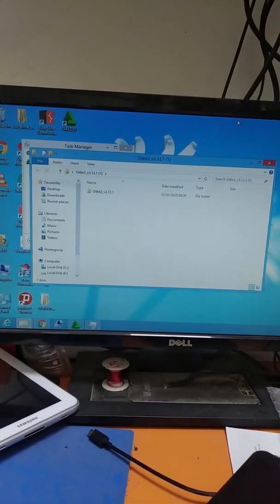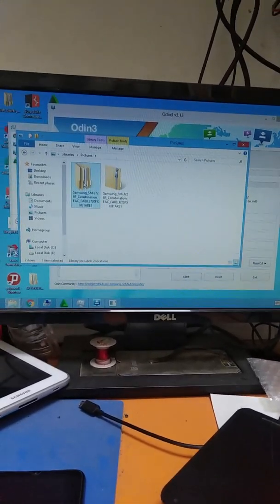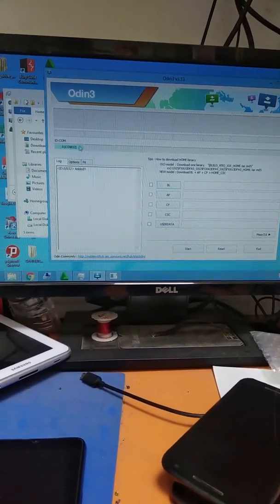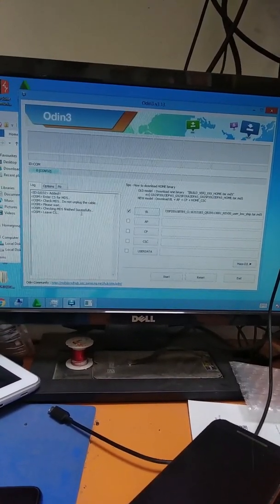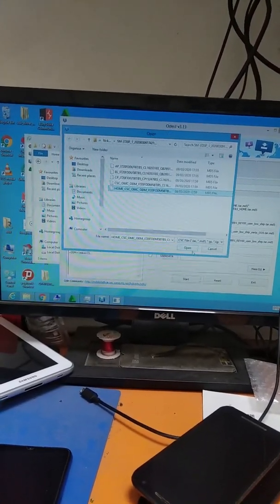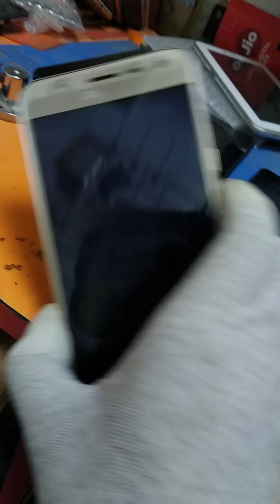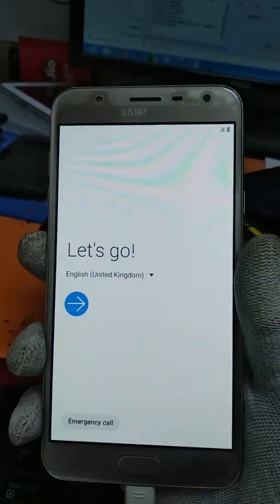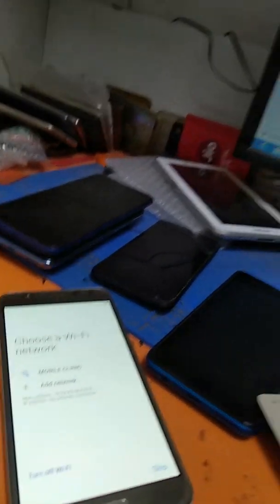how to flash android phone|ERROR Guru (TAMIL)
Flashing. On the other hand, “flash Android” or “flashing” is simply modifying the version of your Android device's operating system or OS. It is the process of installing a custom ROM, kernel or recovery to enhance an Android device to fit the preferences of its user.

Technology in TAMIL! Video Topics: Ethical Hack,Computer, Mobile, Internet, Technology and How to Tutorial.